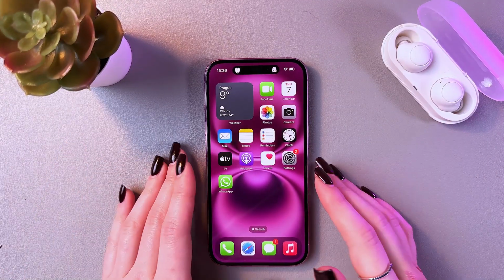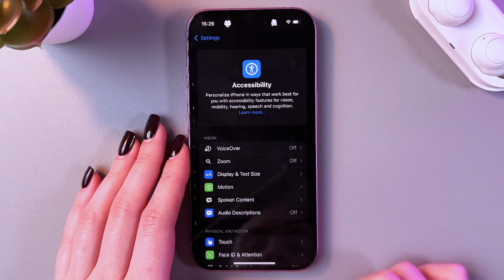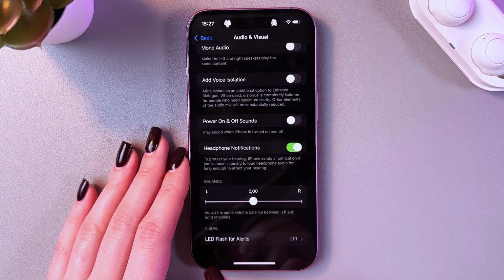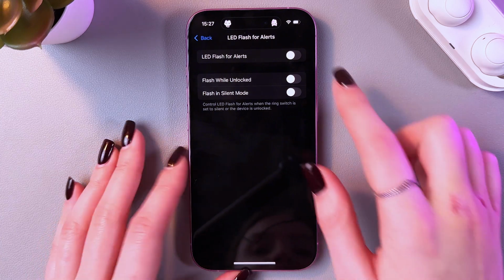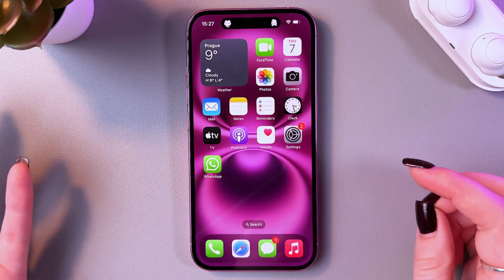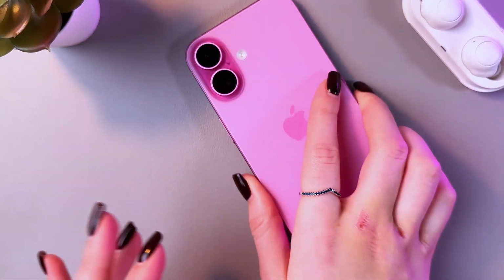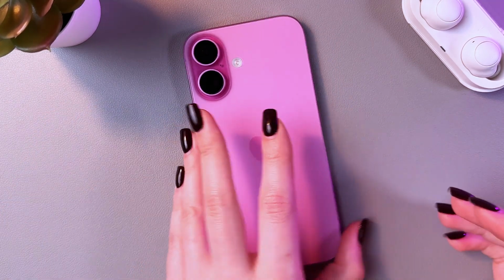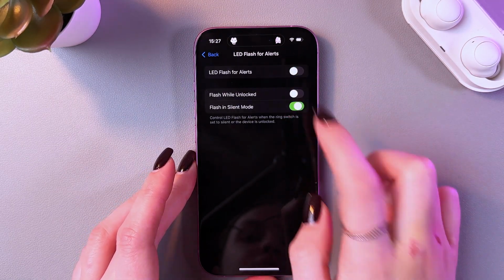How to Activate LED Flash Notifications on iPhone 16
Learn how to activate LED flash notifications on your iPhone 16 with this easy guide. LED flash alerts can help you never miss important calls, messages, or notifications, even when your phone is on silent. Don't miss out on this helpful feature for your iPhone 16!